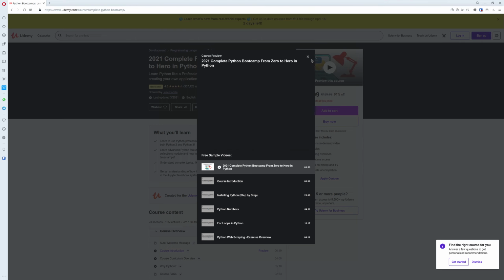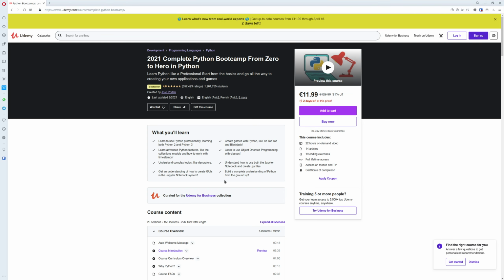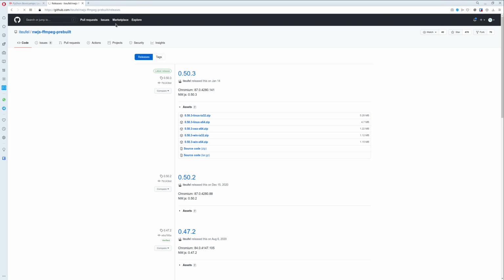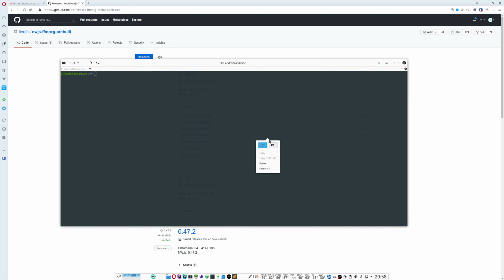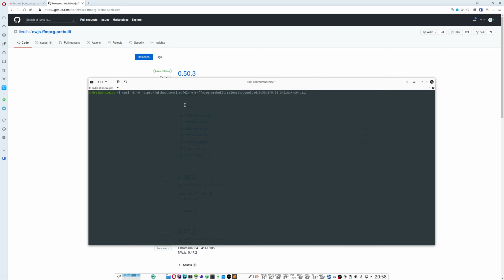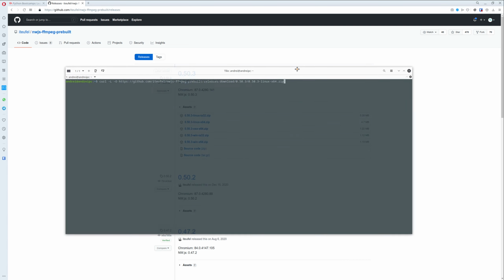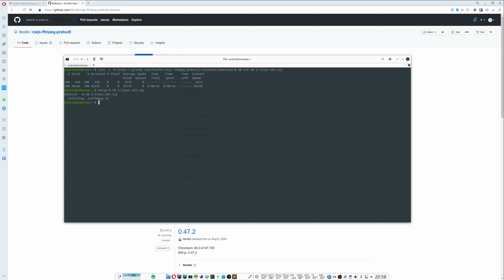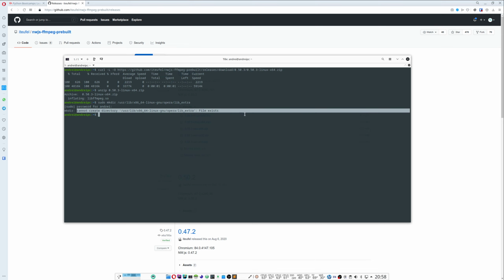[Fix] Opera video issue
unzip 0.50.3-linux-x64.zip
sudo mkdir /usr/lib/x86_64-linux-gnu/opera/lib_extra
sudo mv libffmpeg.so /usr/lib/x86_64-linux-gnu/opera/lib_extra